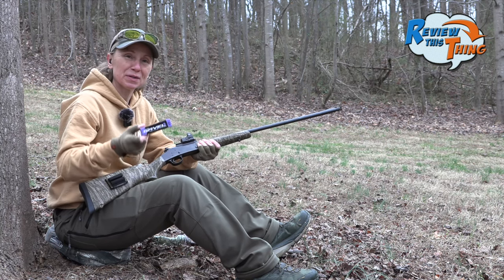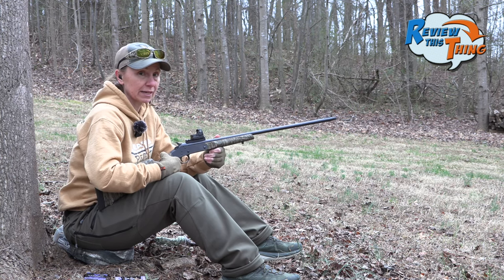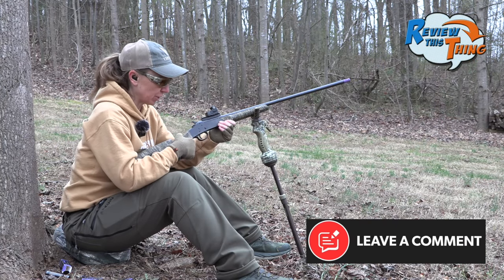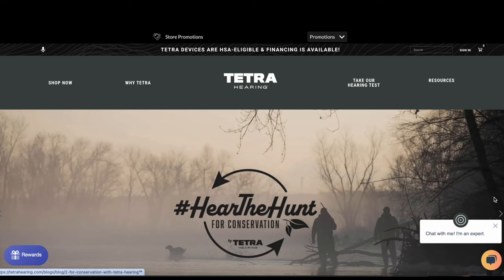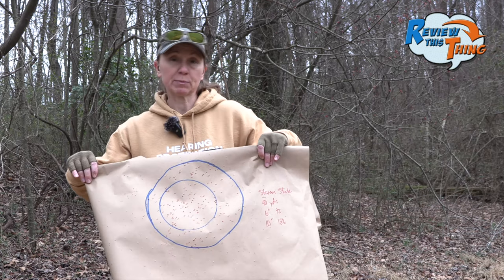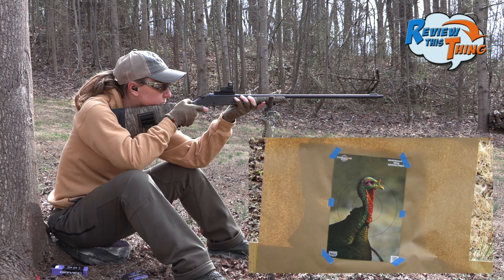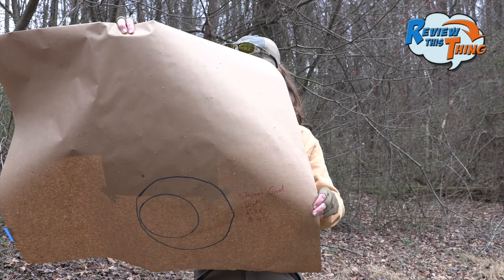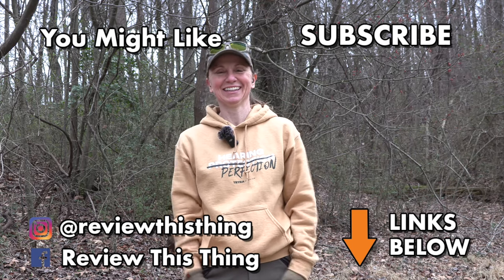Verdict Gavel FIELD TEST - Do We Get Amazing Results?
Verdict Gavel Choke vs. Stock Choke: TSS Turkey Load Showdown in the Stevens 301 .410 Shotgun!

🦃 Ready for a turkey hunting upgrade? Join us in this exciting video as we put the Gavel choke to the test, loaded with Verdict Ammunition's TSS turkey loads, in the powerful Stevens 301 .410 shotgun.

🔍 We'll be comparing the TSS pattern produced by the stock choke against the precision of the Gavel, showcasing the real-world performance difference in the field.

👀 Discover if the Verdict Gavel lives up to the hype and if it can enhance your turkey hunting experience with tighter patterns and increased accuracy. 📊🦃

🚀 Don't miss out on this hands-on comparison that could potentially level up your turkey hunting game. 🚁🌄

Start: 00:00
Setup: 0:08
Verdict Ammo Stock choke 20 yards: 0:54
Verdict Ammo Gavel Choke 20 yards: 1:38
Verdict Ammo Stock choke 40 yards: 2:46
Verdict Ammo Stock choke 40 yards: 3:23
Verdict Ammo Stock choke 60 yards: 3:55
Verdict Ammo Stock choke 60 yards: 4: 35
Summary: 5:09

Primos Trigger Stick
Birchwood Casey Targets

*All opinions are ours. We are not paid for any of these reviews. We did receive some of these items for free, but this never impacts our opinions or freedom to report them. Our goal is to always provide a thorough, unbiased, and honest review with no fluff - just facts and our opinions - so you feel like you can make a well-informed buying decision.